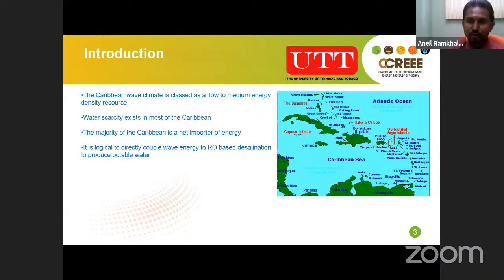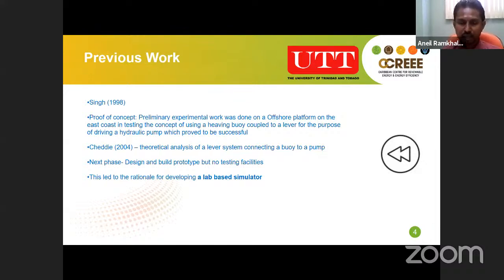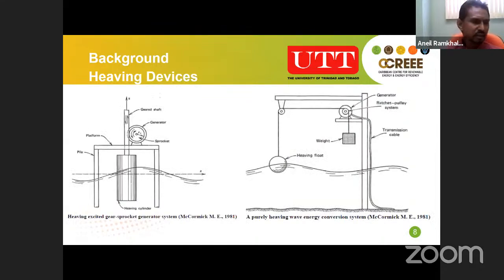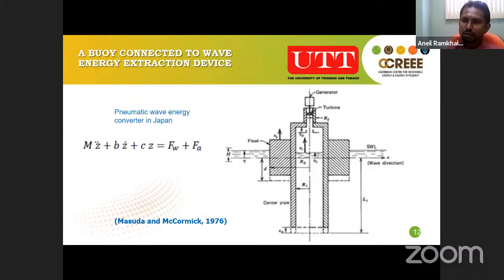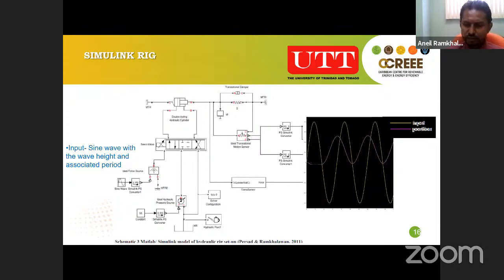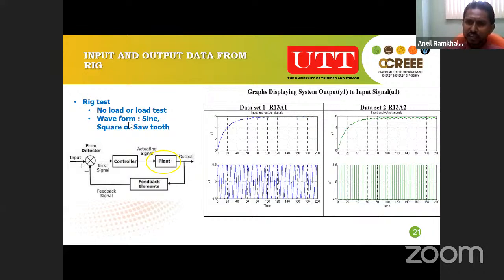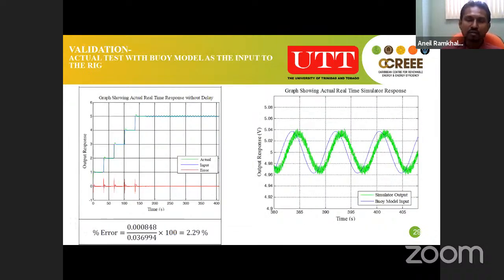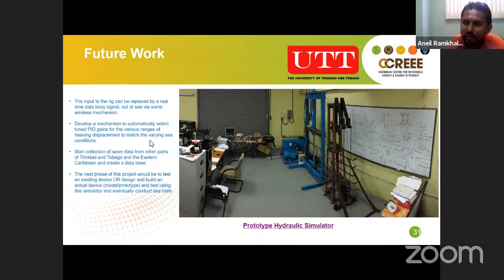Regional Universities Networking Webinar